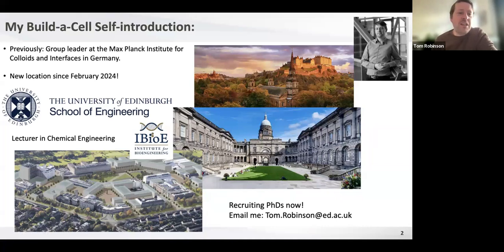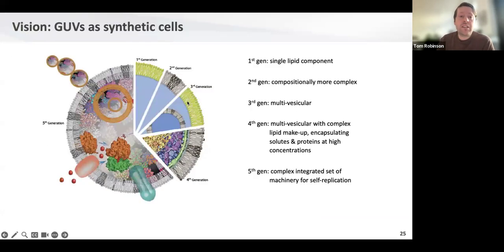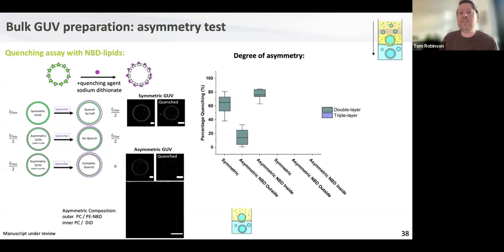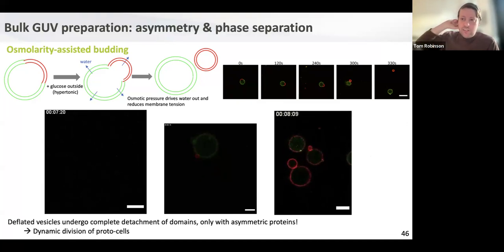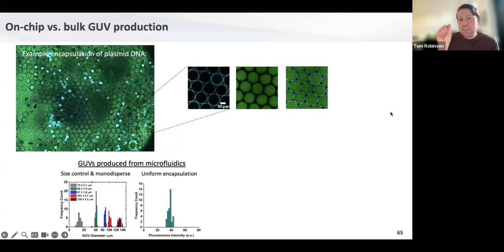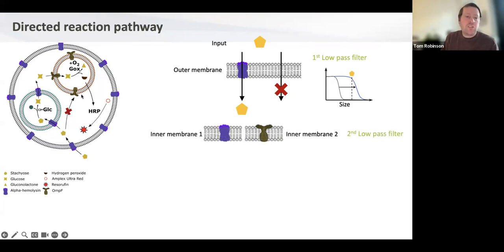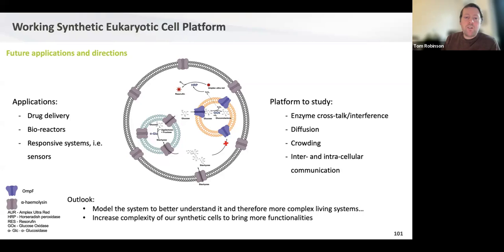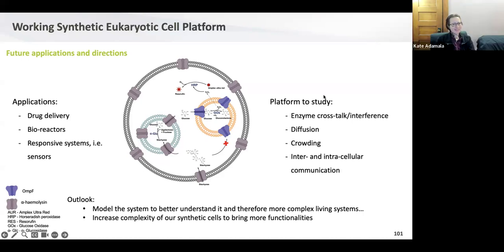Build-a-Cell seminar Tom Robinson: Bottom-up engineering of synthetic cells: multiple compartments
Build-a-Cell seminar presented by Tom Robinson from The University of Edinburgh
Bottom-up engineering of synthetic cells: multiple compartments and complex membranes.

Recording made on March 17, 2025